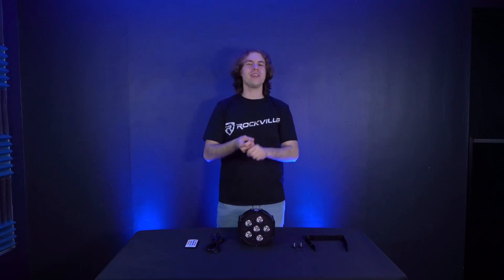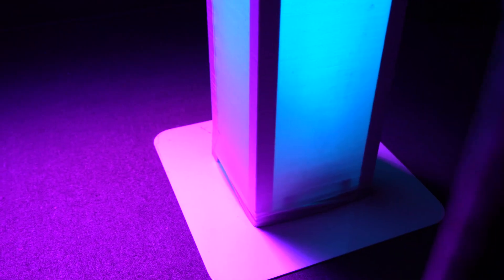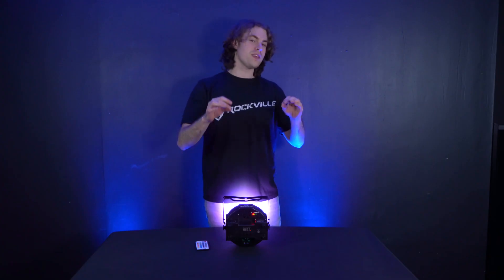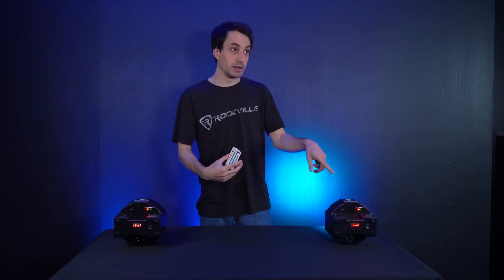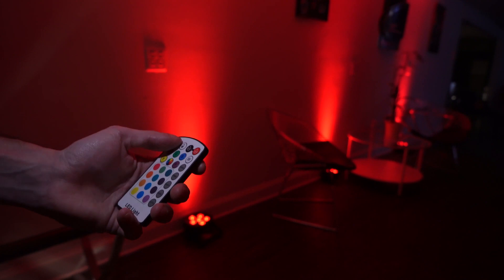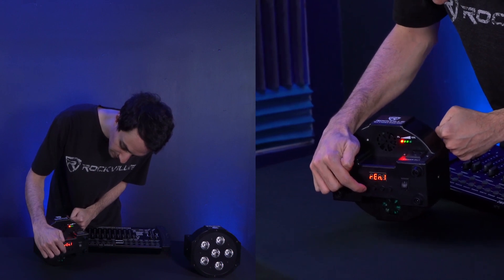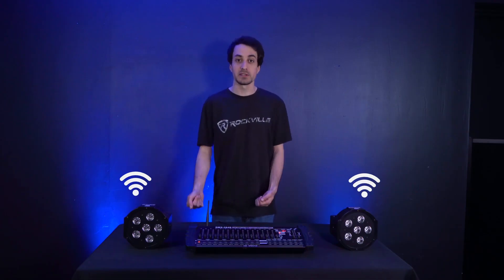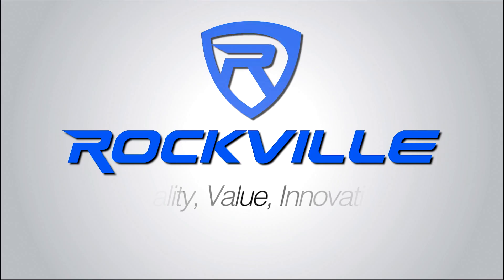HOW TO SET UP Your Rockville BATTERY PAR 6RF Rechargeable RGBWA+UV Wireless DMX LED Light+RF Remote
Facebook.com/RockvilleAudio

Audiosavings

Facebook.com/RockvilleAudio

Audiosavings

Ebay

Amazon

What's in the Box:

Par Light
RF Remote
Dual bracket
Adapter
User manual & warranty card
Description:

The Battery Par 6RF BLACK is a Par can Wash light that features a built-in rechargeable battery, RF Remote Control, wireless DMX controls, dimmer controls, strobe effect, sound activated mode, and color mixing.

There are 5 main reasons why you will love this light.

1.RF remote – Our RF remote technology allows you to control the color, mode, and other functions of the light from ranges of 50-100 feet. What is really cool is you can use one remote and control multiple lights. For example you might have 24 lights throughout a party room and you take this remote and hit blue and all the lights will react from one click! Our RF technology has another really cool feature. Lets say you want to have every other light alternate colors. Our lights each have a setting for RF channel. You can have 2 groups of lights, and then from the remote you can go to RF channel A and change all the lights on that channel with one click, and then you can go to RF channel B and change the remaining lights from there.

2.Wireless DMX and big battery life – These lights have wireless DMX controls allowing you to link each light to your wireless DMX controller or allowing you to daisy chain all the lights wirelessly. The battery life on these lights are enough to last for around 3 gigs before you have to charge them. Since they are fully wireless setting them up is super easy.

3.RGBWA+UV - This is a huge upgrade to normal RGB lights. Regular RGB lights can combine red, green, and blue to create lots of colors. This light adds White, Amber, and UltraViolet. Each of the LED’s on this light are RGBWA+UV. That means every LED can change any color allowing you to color mix and get the most vibrant and precise colors. That also means any color you choose will be way brighter.

4.Light-weight and compact – This light is really portable. They are light-weight and compact and easy to set up and take from gig to gig.

5.Support – our light includes a set-up video that will teach you how to use and get the most out of the item whether you are an experienced DJ or just want to have a big party in your backyard.

Features:

Rockville BATTERY PAR 6RF Black RGBWA+UV Battery Powered Wash Light with RF remote and wireless DMX
RF remote included with dual channels and 50-100 foot range
One remote can control many lights from long distances
Wireless DMX controls allow you to daisy chain all the lights wirelessly and connect to a wireless DMX controller
Built in 5000mA lithium rechargeable battery
Battery lasts 15 hours on red and 10 hours on white
Charging time: 5 hours (max)
Battery overcharge protection
Battery life LED indicator
Light source 6 LED’s that are each RGBWA+UV
6 LEDs / 6W each (Extremely bright)
DMX controls: 6/10 channels
Linkable in master/slave mode wirelessly or with a DMX cable
16.7 millions colors
3 Pin XLR DMX input & output
Dimmer: 0-100% linear dimming
1,102 Lux @ 2m (All LED’s on)
LED display to navigate settings
Can be operated through the remote, DMX controller, built in programs,  sound activated mode, or master/slave mode
DC 12V Charging input ( Via the included charger)
Fan cooled
Double bracket allows for multiple rigging or floor standing applications
Voltage:AC110-240V,50/60Hz
Power consumption: 22W
Black housing
Create customized colors using the built-in LCD display or through DMX
Replaceable batteries
Working environment: 10-45 degree
110/220V switchable for use in any country
Unit Dimensions: (L x W x H) 6.9” x 6.9” x 4.13” inches